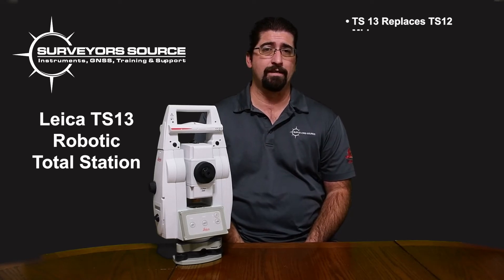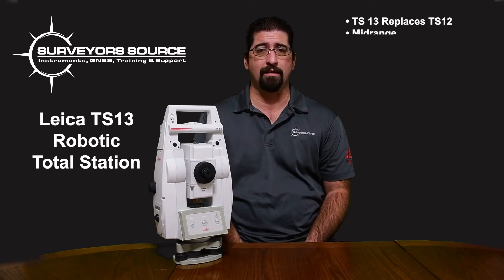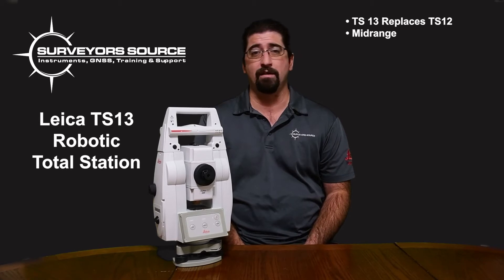Leica TS13 RTS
The Leica TS13 is a mid-range robotic total station. It is a scalable robotic total station, powered by Leica Captivate field software and can be connected to a Leica CS20 field controller. It can be upgraded at any time to benefit from additional functionalities.